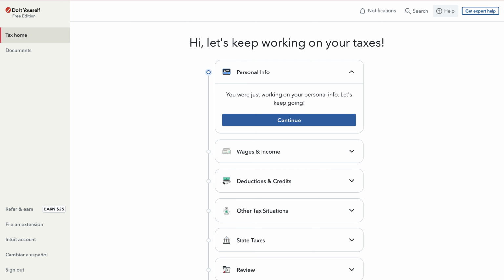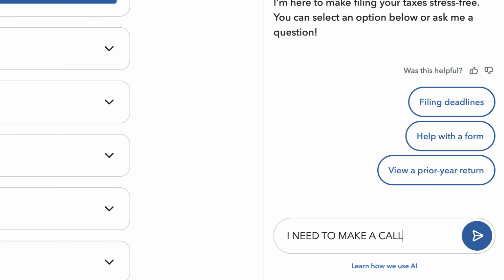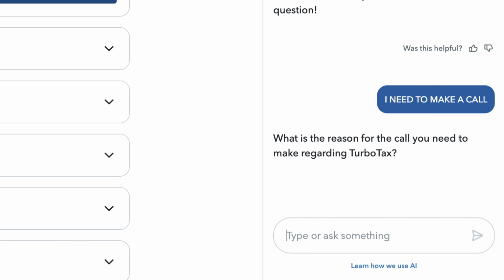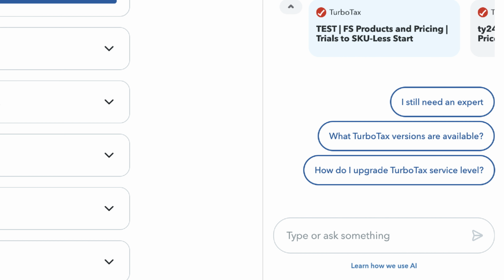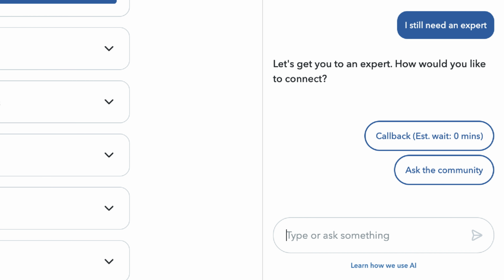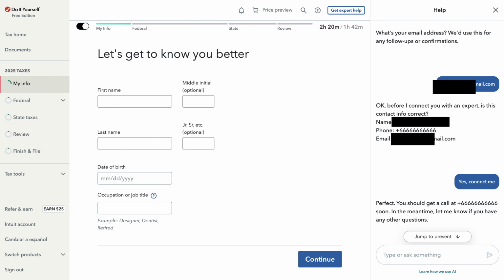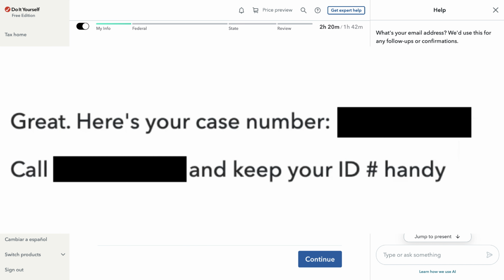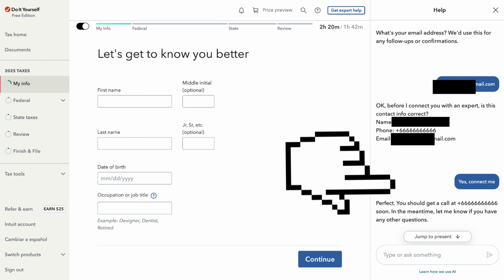How to Talk to an Expert by Phone Number at Intuit TurboTax - 2026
Need to speak directly to a TurboTax expert by phone? In this quick tutorial, I'll show you exactly how to connect with a live tax expert at Intuit TurboTax in 2026.

The best way to reach an expert is through your TurboTax account. This connects you with the right person for your specific situation. If you're using a paid product like TurboTax Live, you get special access to experts .